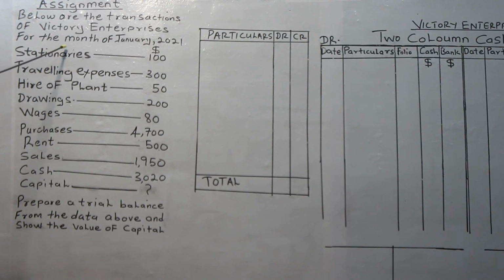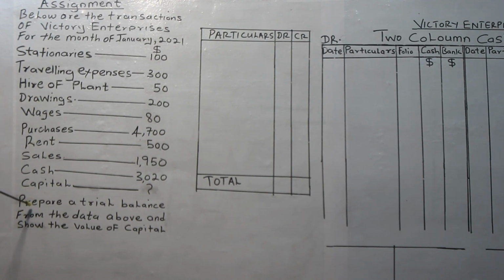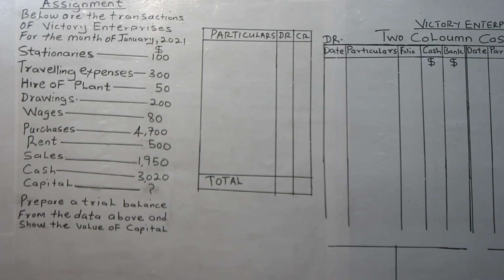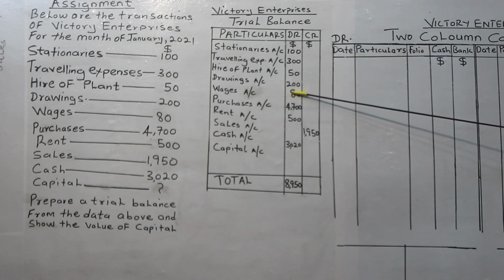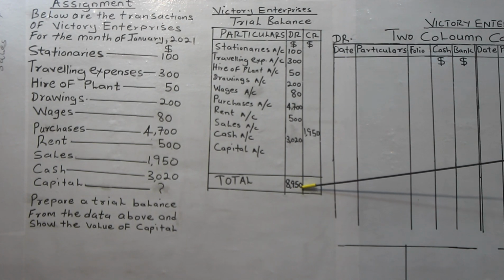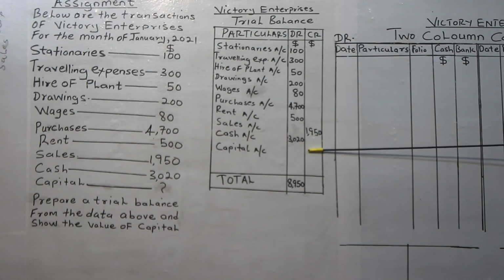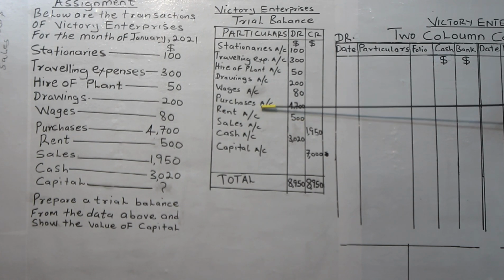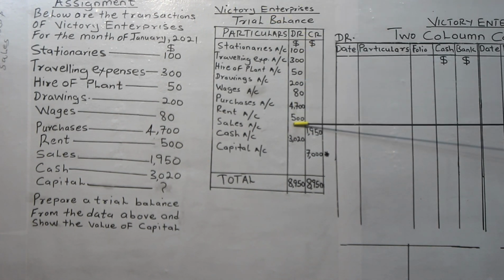(10 ) ONE COLUMN CASH BOOK [TRIAL BALANCE ] (PLS. SUBSCRIBE AND LIKE)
ASSIGNMENT ON TRIAL BALANCE